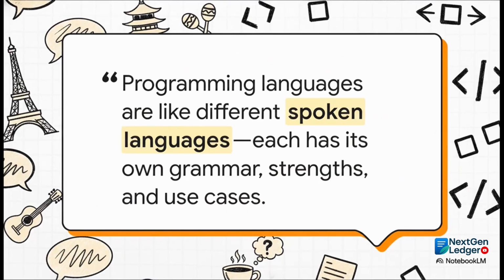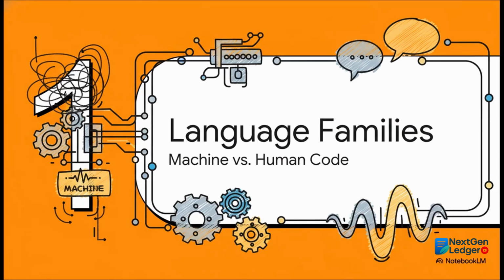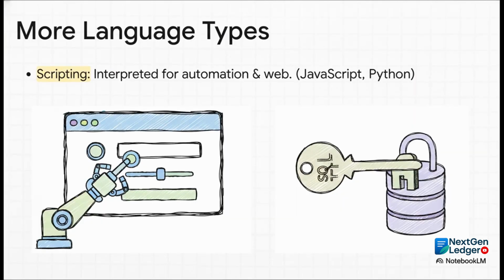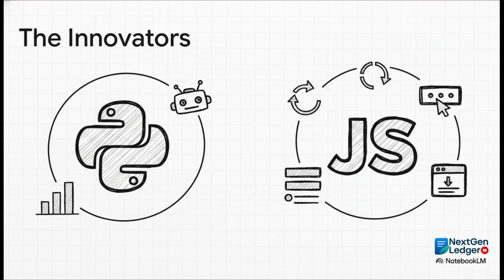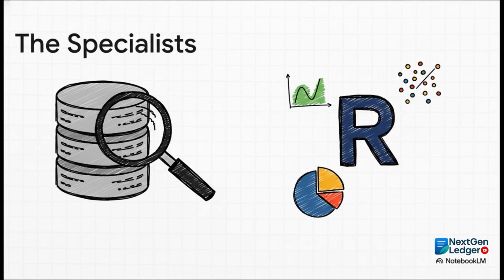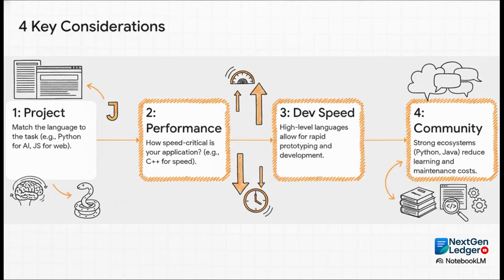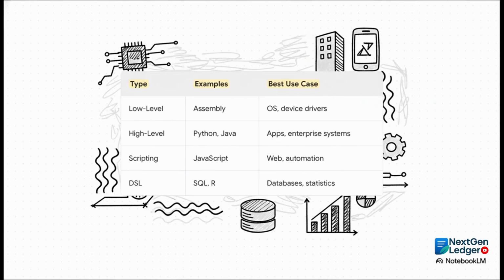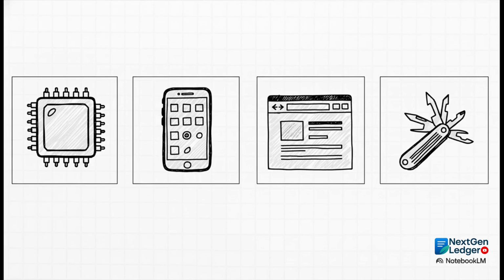Introduction to Programming Languages